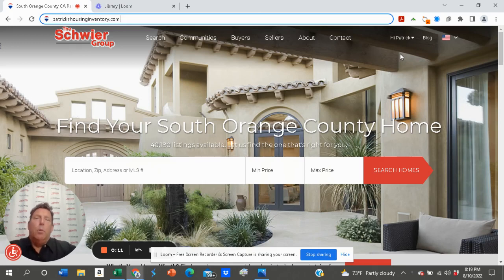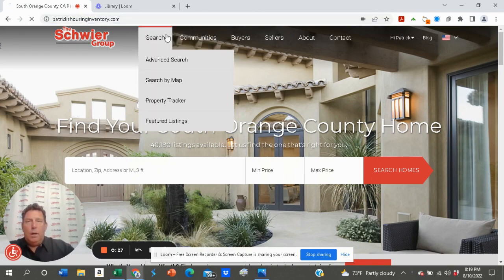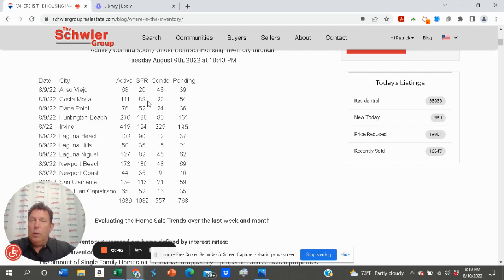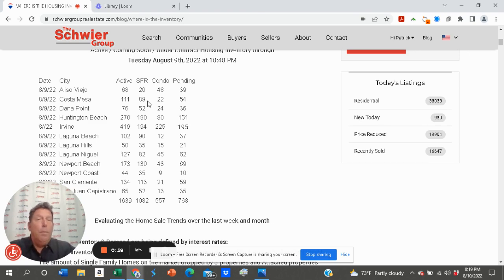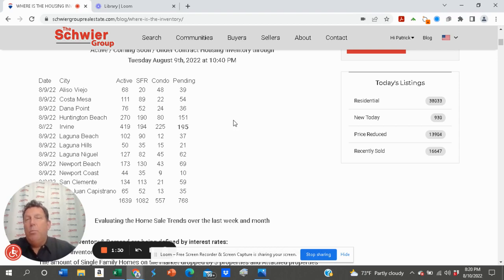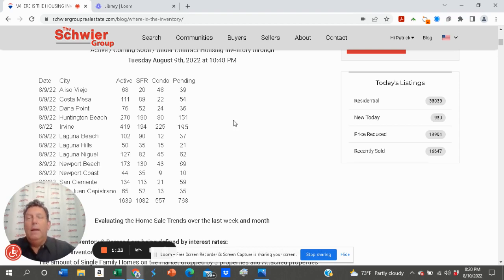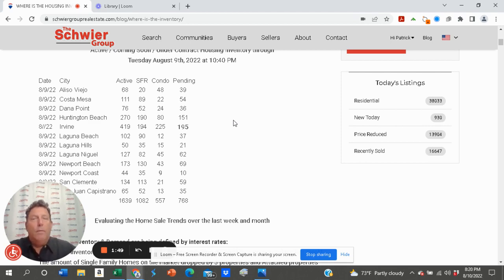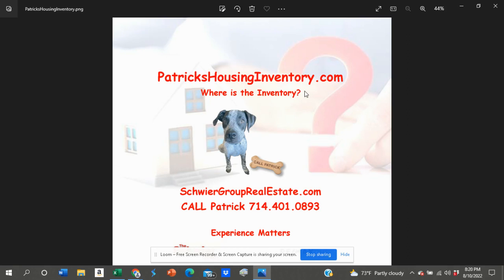Last weeks South Orange County Housing Trends from Patrick Schwier - SchwierGroupRealEstate.com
Inventory increase has stagnated over the last 30 days.
Rates dropped
Buyers are making more offers.